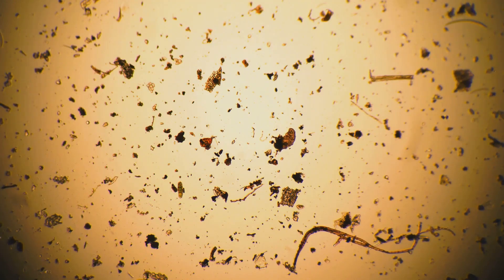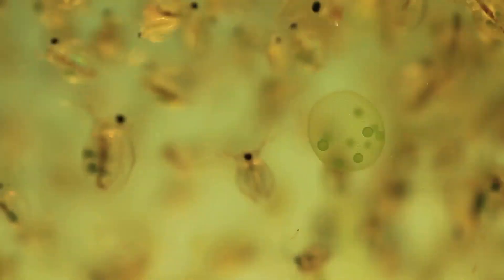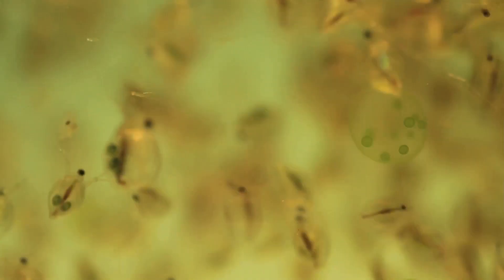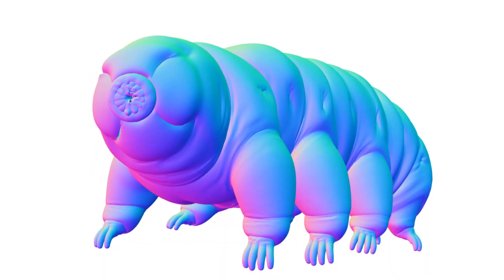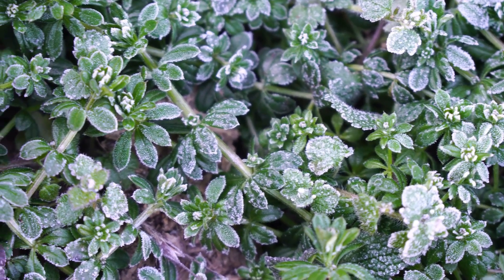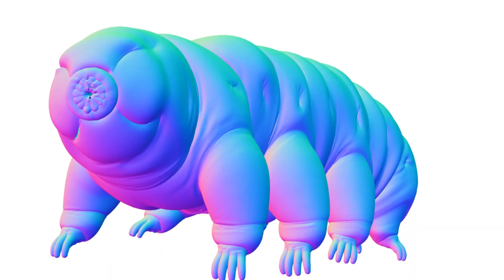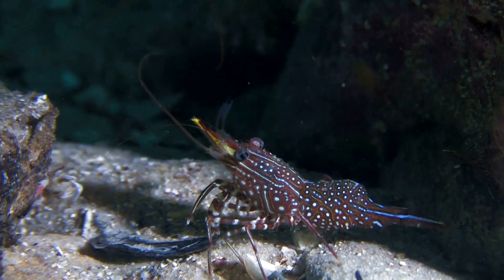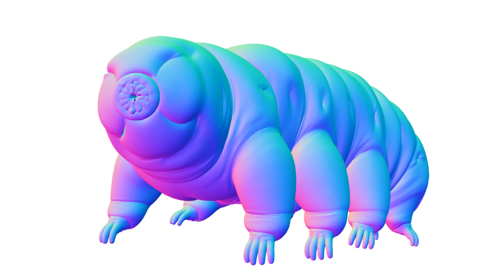Meet The Tardigrade: Earth's Toughest Animals🌎☄️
Tardigrades, also known as water bears or moss piglets, are microscopic, water-dwelling animals renowned for their incredible resilience. These tiny creatures, typically measuring less than 1 millimeter, have a plump, segmented body with eight legs, each ending in tiny claws. They can survive extreme conditions  (lethal to most other life forms), including extreme temperatures, high radiation levels, and even the vacuum of space.

Tardigrades have remarkable abilities to enter into a state which is called cryptobiosis, this is where they dry out and halt all metabolic processes, effectively becoming dormant until conditions improve. This unique survival mechanism allows them to withstand harsh environments and makes them one of the most robust organisms on Earth.

So come and join us in this video "Meet The Tardigrade: Earth's Toughest Animal" and learn how you can find your own special water bear.🛰️🌌

🌐 Sources
YouTube.com - What are Tardigrades | Science for Kids - YouTube
YouTube.com - Tardigrade || Description, Characteristics and Facts!
YouTube.com - Tardigrades: Chubby, Misunderstood, & Not Immortal
YouTube.com - 10 Facts about TARDIGRADES that will blow your mind!
YouTube.com - Water Bear facts: they're also known as Tardigrades | Animal ...
YouTube.com - Tardigrades: The Most Resilient Animals in the Universe